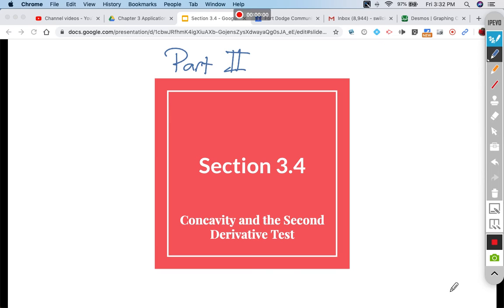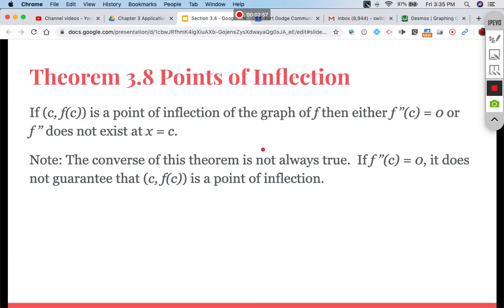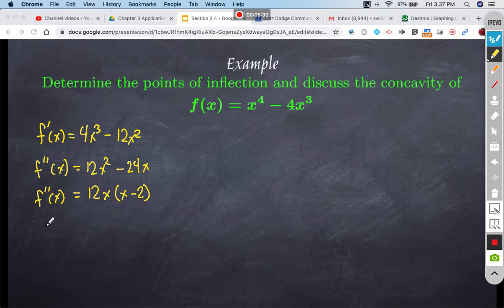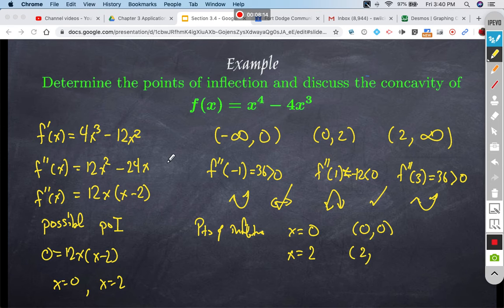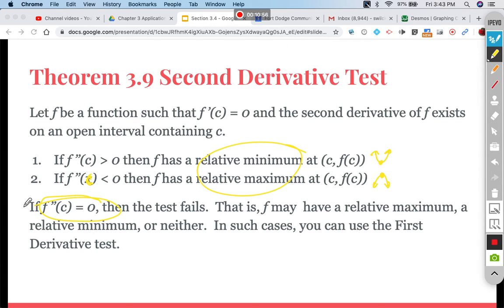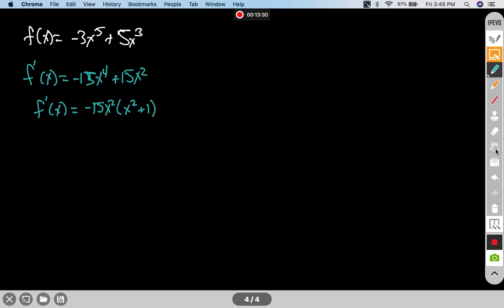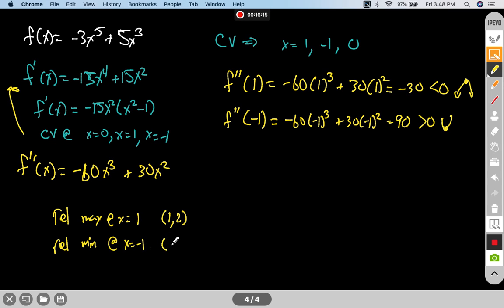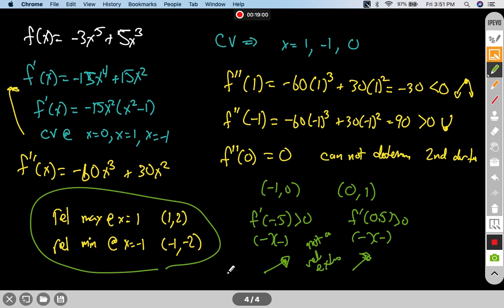Calculus 1 Section 3.4 Part 2. Concavity and the Second Derivative Test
In the second part of this section, we define inflections points and the second derivative test